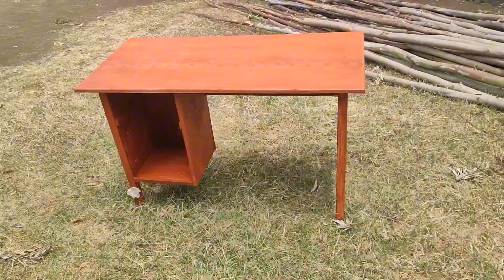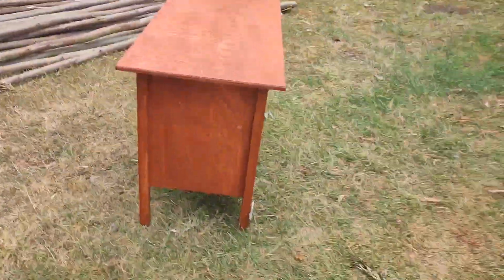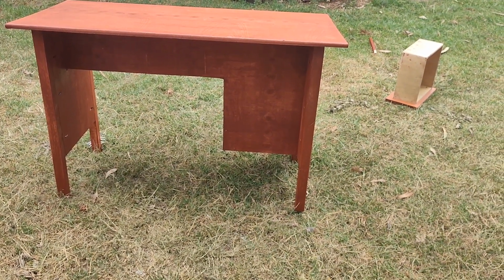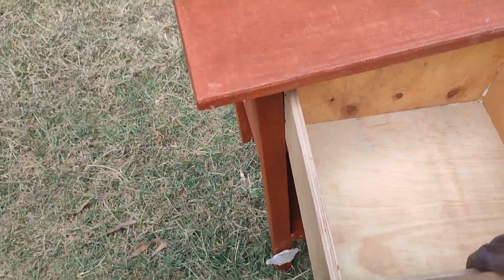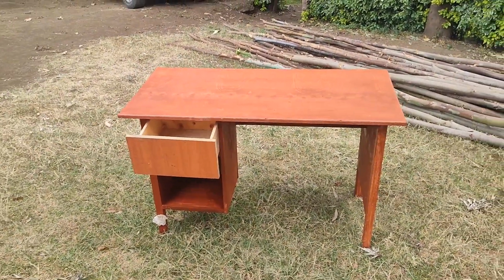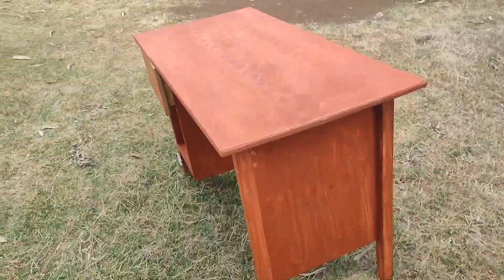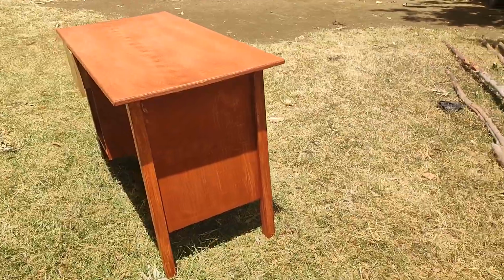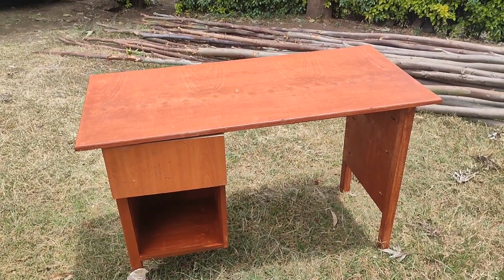DIY Desk for my Water Kiosk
This DIY project is made of scrap pieces of wood which were lying around in my work shop. It took me two hours with the help of my son during assembling. The jointing was done with Kreg  pocket hole jig, dadoes to attach plywood panels and a couple of butt joins. It came out well and I'm happy with the results. The price of a chip board office Desk of similar size would go 10000/- in a furniture shop in town. This is a real saving